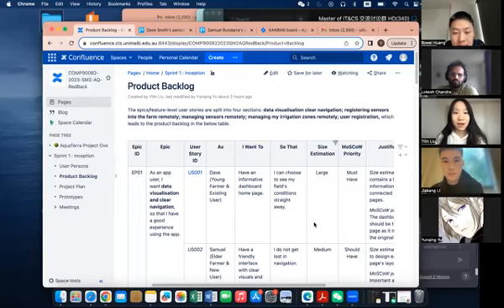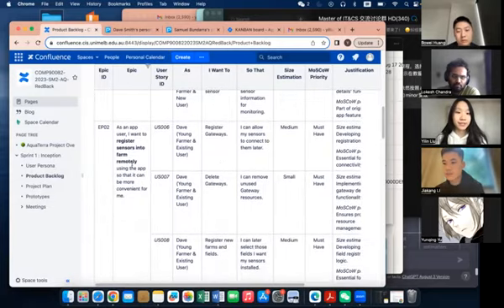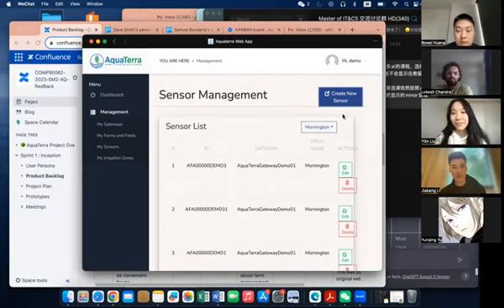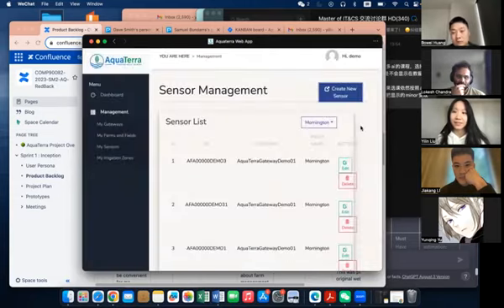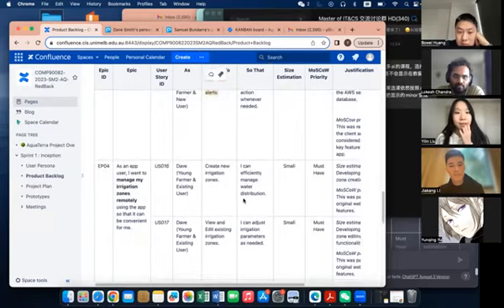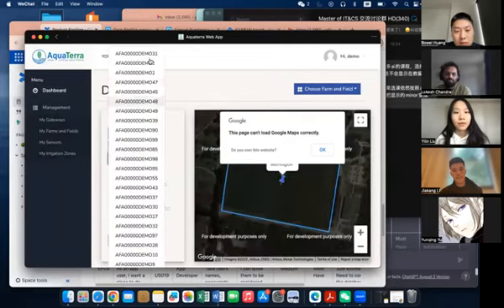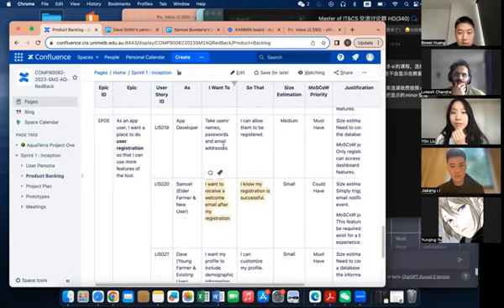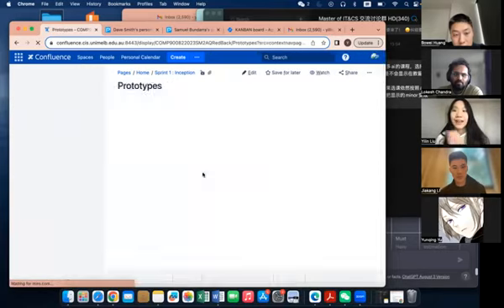Meeting record 2